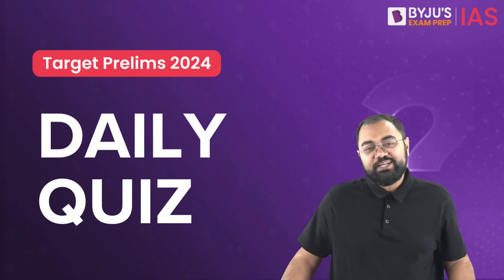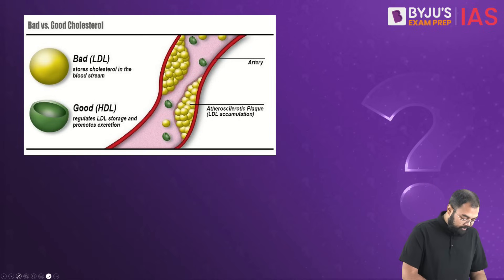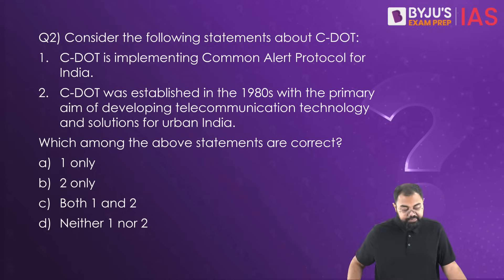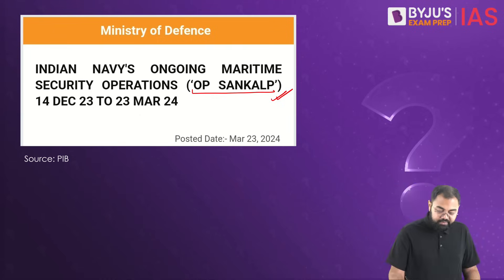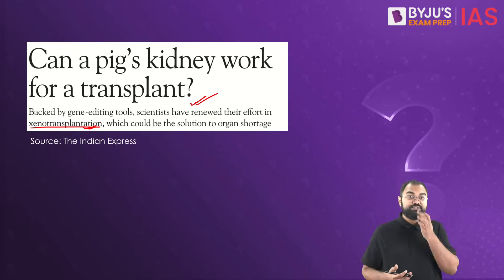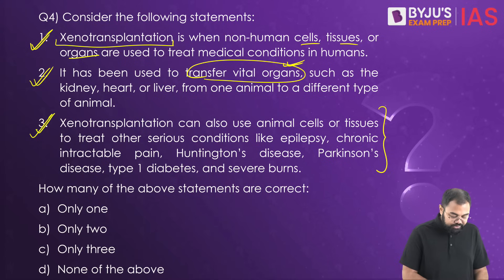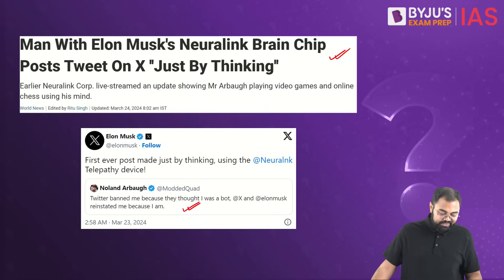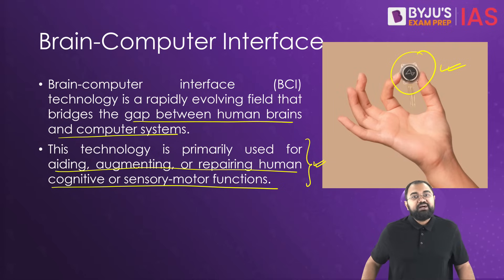Daily Quiz (24th March 2024) for UPSC Prelims | General Knowledge (GK) & Current Affairs Questions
Crack UPSC CSE in a single attempt. For guidance, get in touch with us for a one-on-one counselling session.

Topics:
1. Low-Density Lipoprotein and High-Density Lipoprotein (00:00)
2. C-DOT (03:36)
3. Gulf of Aden (5:51)
4. Xenotransplantation (7:55)
5. 'Extended Producer Responsibility' (EPR) (10:41)
6. Brain-Computer Interface (11:50)

Ace UPSC Civil Service Prelims 2024 with BYJU'S Exam Prep | IAS Prelims Test Series

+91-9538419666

Happy Learning!